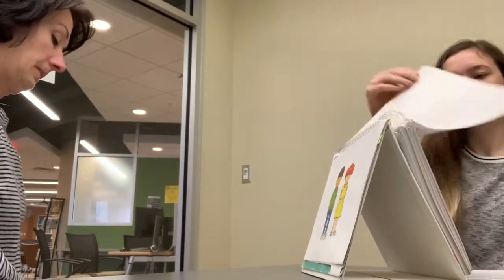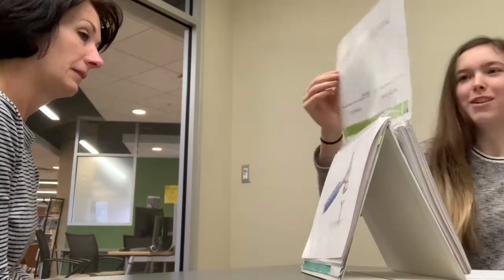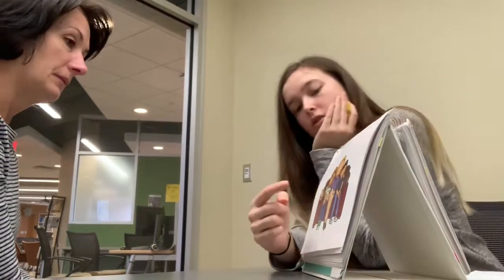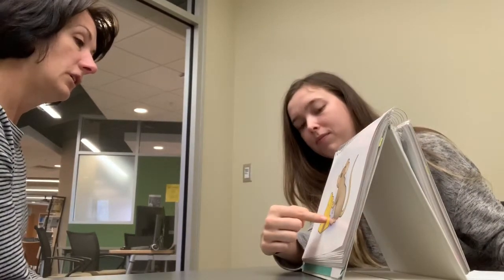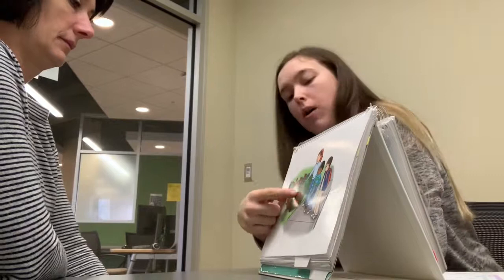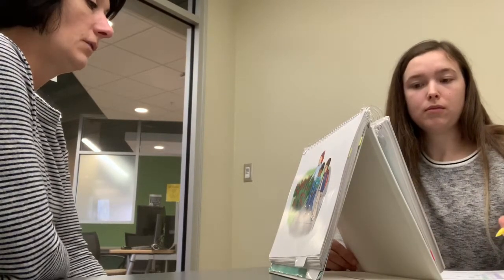Formal assess- Sandra